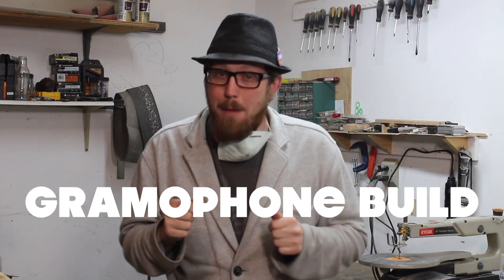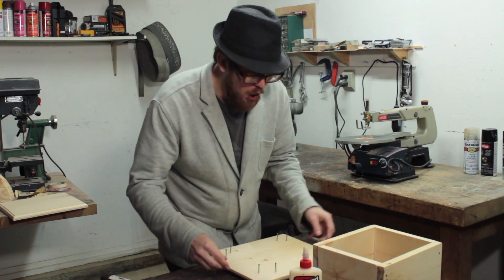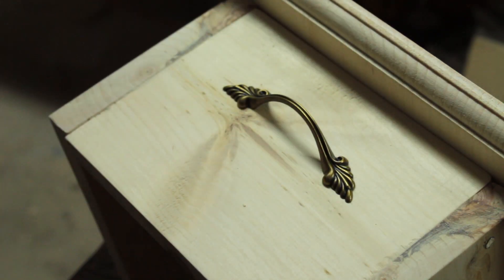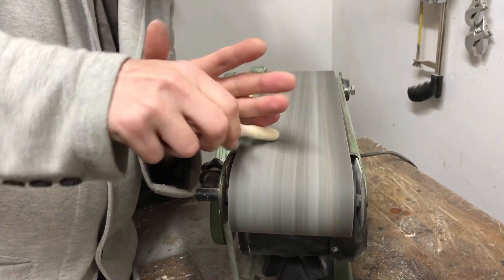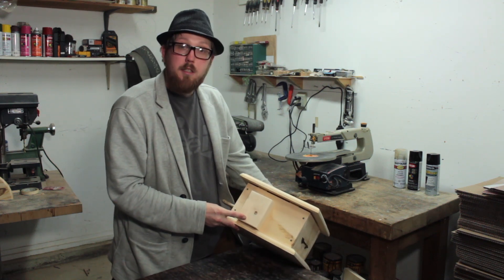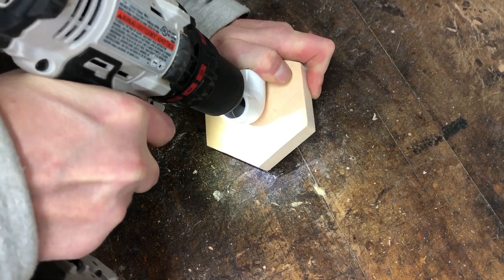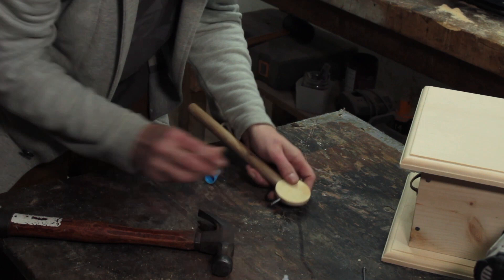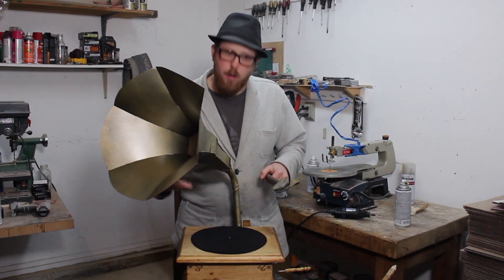Gramophone Build | Stage Production Prop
I am Making a Prop Gramophone for an upcoming stage production. Follow along as I build this prop and create functioning pieces. Check links for tools and product.

Wood Work on ETSY

**Some Items I Used **
TITEBOND GLUE
CHOP SAW
BELT SANDER